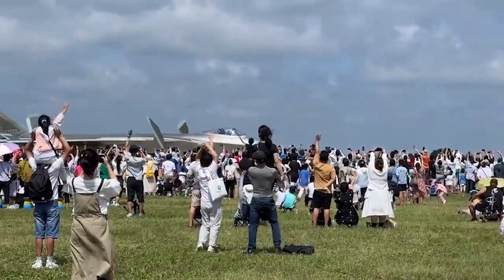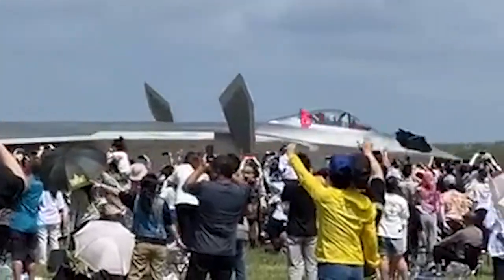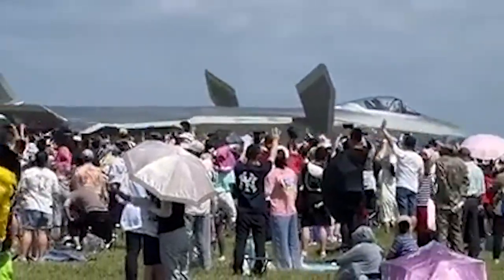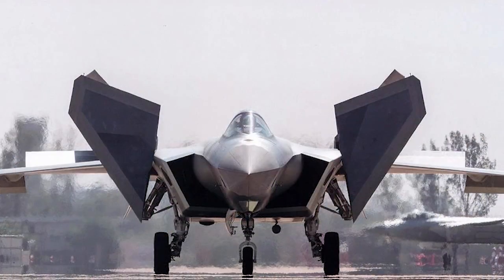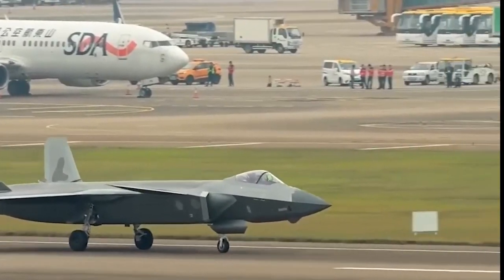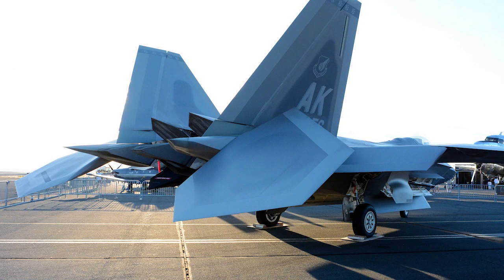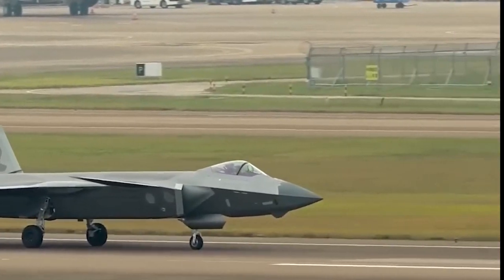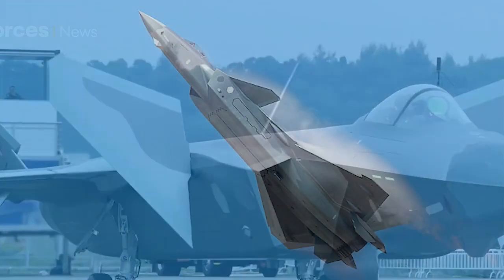J-20 did this to audience! The best Chinese stealth fighter made a nice gesture in Air Force Airshow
The latest clip of the J-20 stealth fighter shows this powerful Chinese jet waves its hands at the audience in northern China.

In the video, the J-20 have both canards tilted to vertical angle as an gesture to the audience next to the taxi way.

Here I will play the video with sound recording for you.

The two large size canards of the J-20 play an important role in its  maneuverability. They offer a direct force control to enhance the J-20’s directional control as well as enhancing lift when take off. They also act as air brakes when landing. This waving gesture is similar to air brakes movement.

The F-22 can perform similar action with its large horizontal stabilizer. When both move to vertical position, they also act as part of the air brake arrangement, which also includes the vertical ladders pointing inwards.

Four J-20 fighter will be performing in the coming Chinese Air Force official Airshow in Changchun city, northern China.